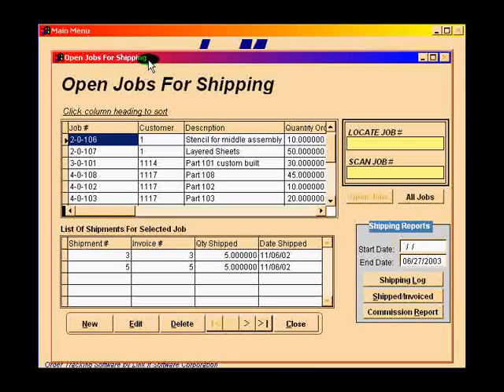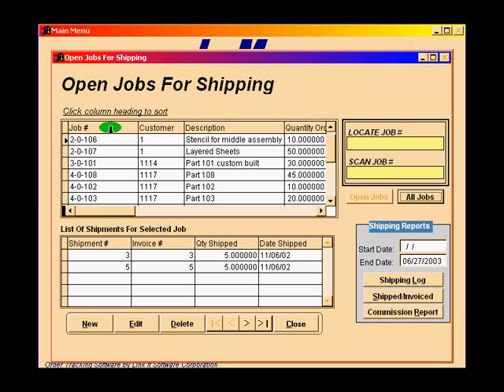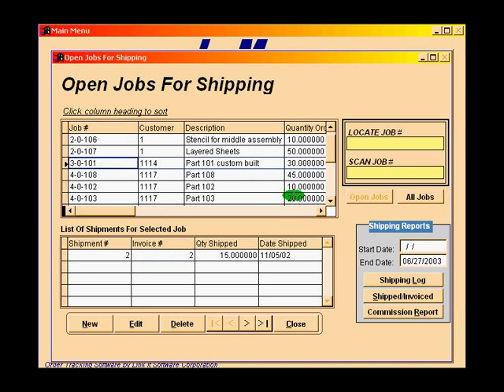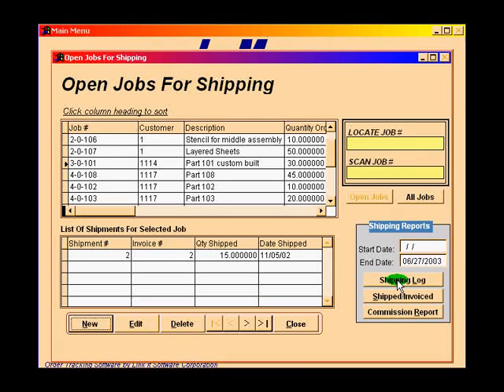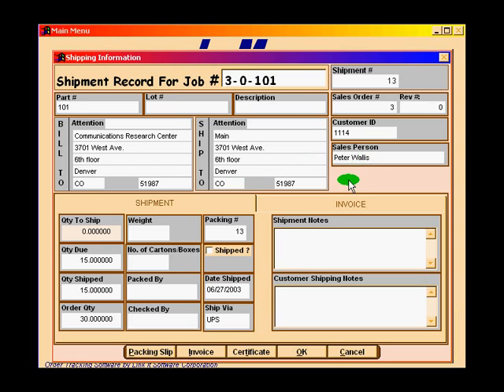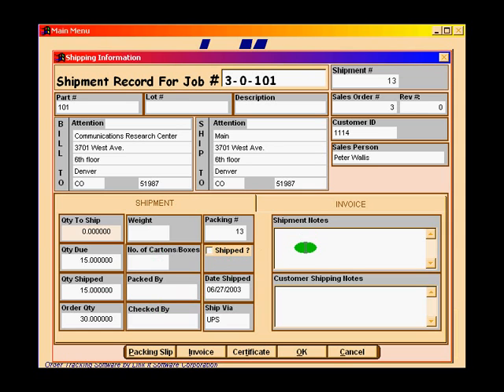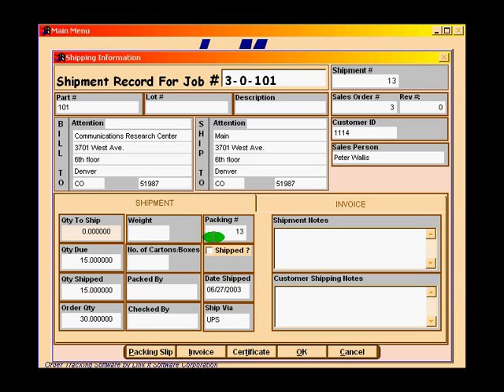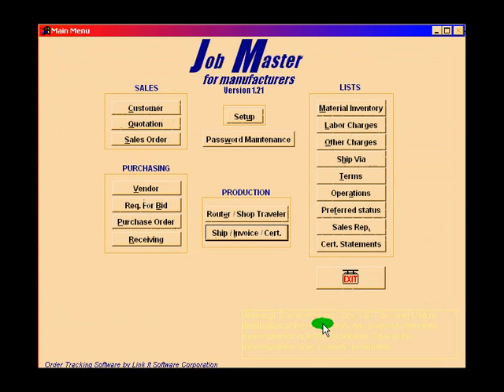Ship Inv Cert